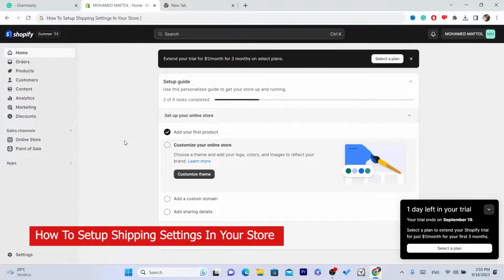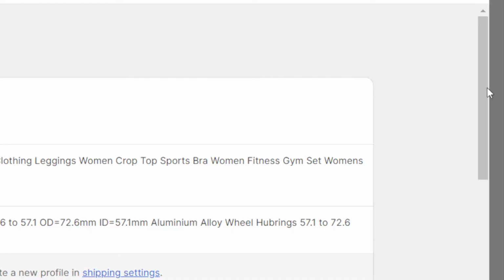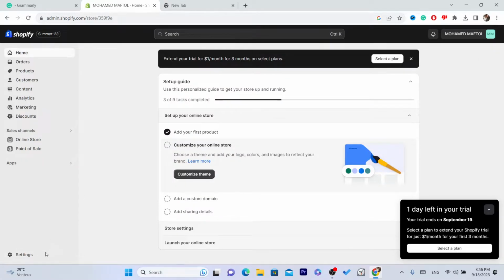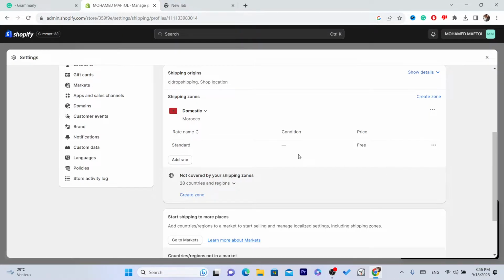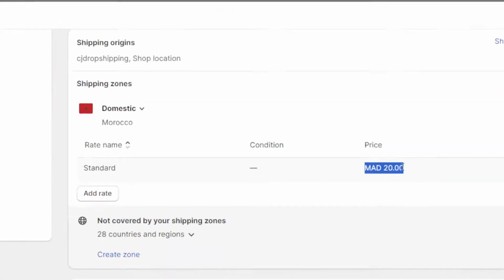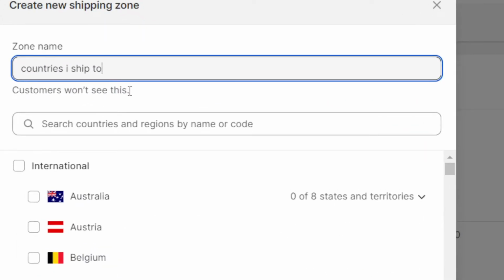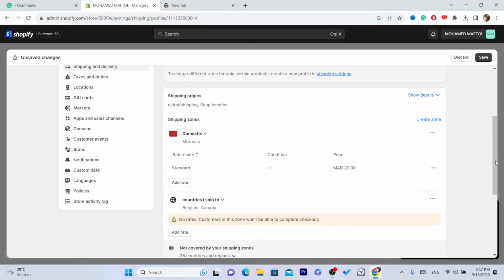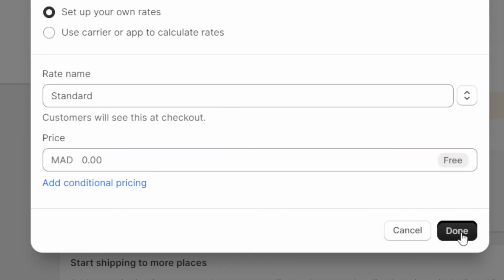"How to Set Up Shipping Settings in Your Shopify Store | 2024 Shipping Rates Tutoria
Wondering how to configure your shipping options for your Shopify store in 2024 ? This step-by-step tutorial will guide you through the process of setting up shipping settings and rates. By customizing your shipping zones, determining shipping rates, and addressing various shipping scenarios, you can ensure a seamless shopping experience for your customers. Watch this video to learn how to optimize your Shopify store's shipping settings effectively. Don't miss out on the valuable insights – get started now!